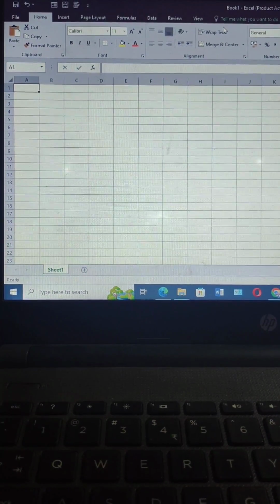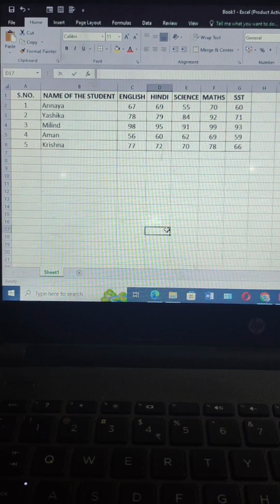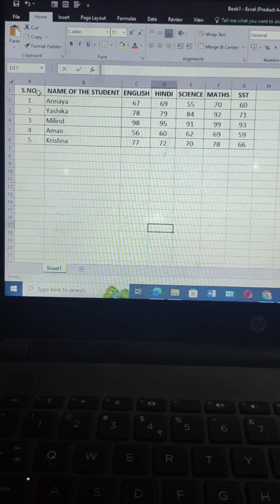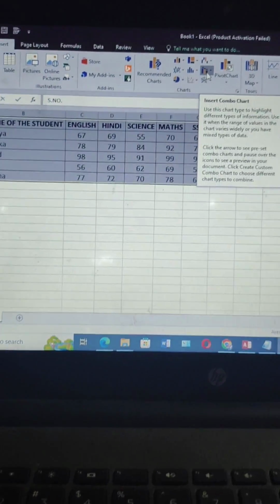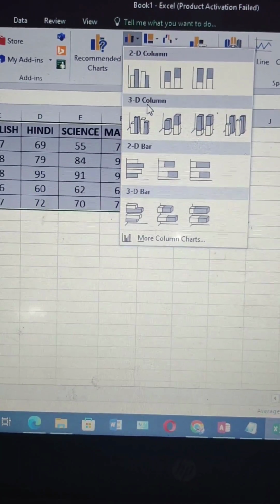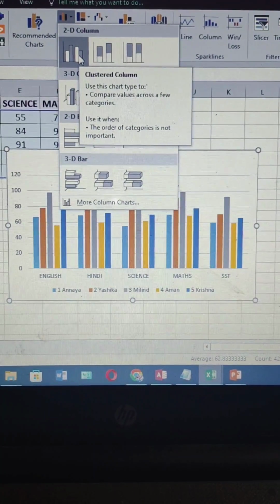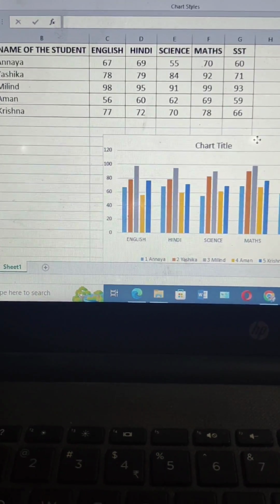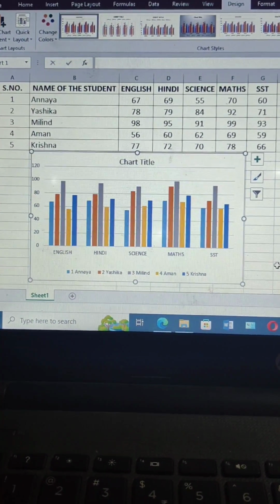Advance features of Excel - part 1 || Inserting charts class 7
Tutorial on how to insert a chart in Excel.